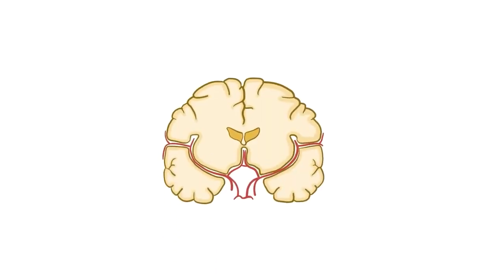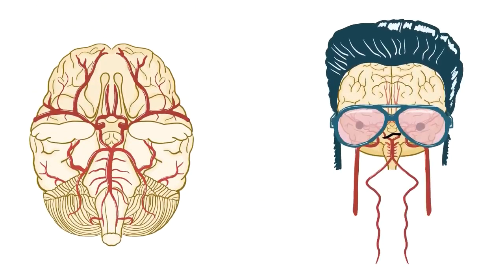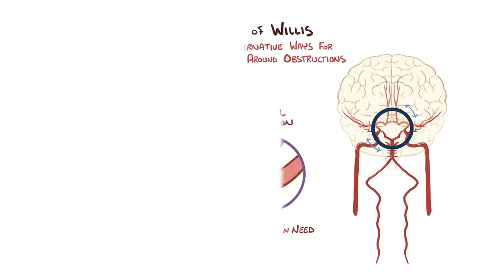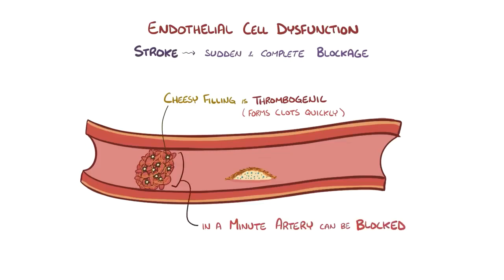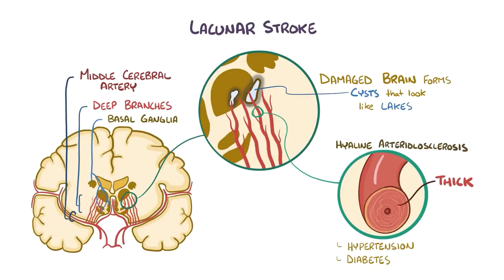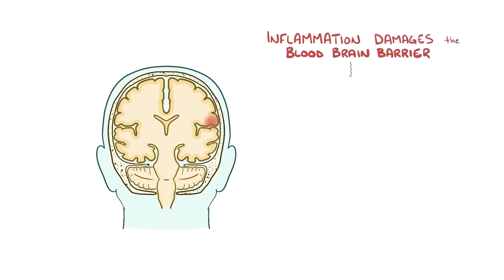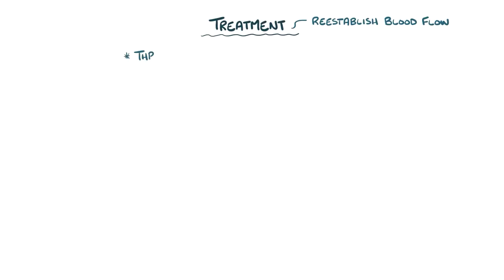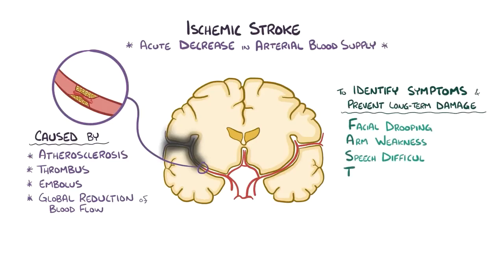Stroke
Ischemic Stroke